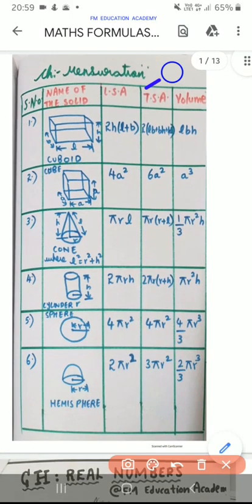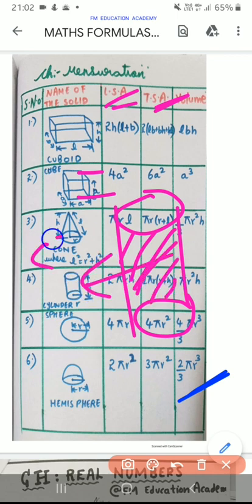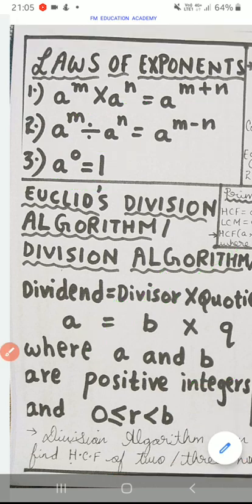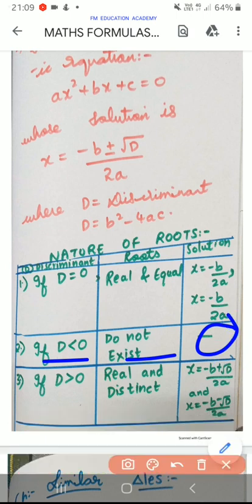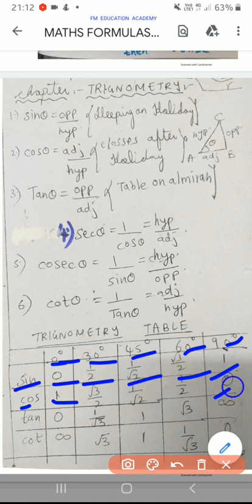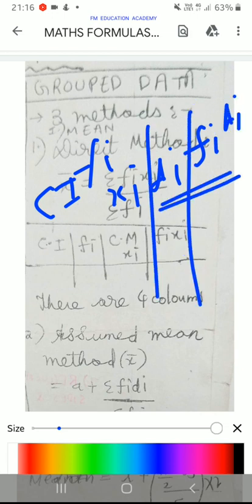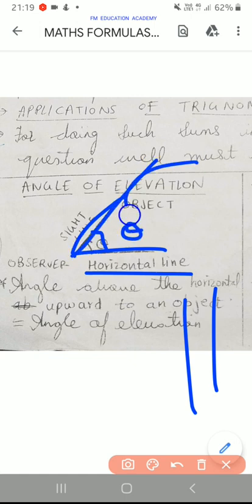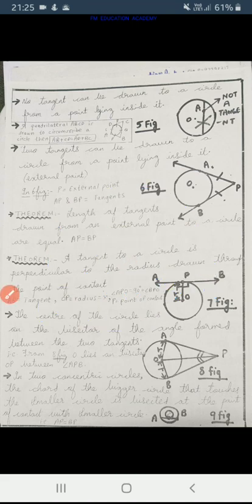🔥PART-2 Class 10 Maths TS Board exam 🎯 Revision All Formulas and concepts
10 class sa1 important questions
sa1 question papers for 10
sa1 class 10 important questions
class 10th last five years question papers
class 10 ts maths important questions 2026
SA 1 last five years question papers
SA1 important questions